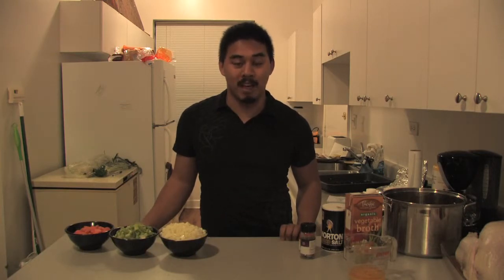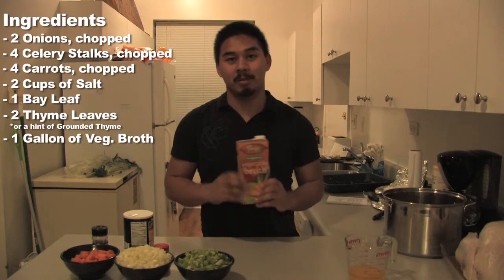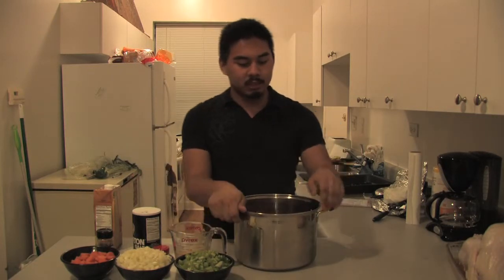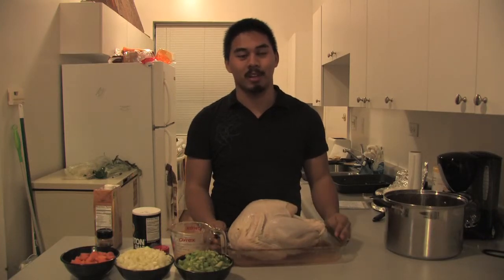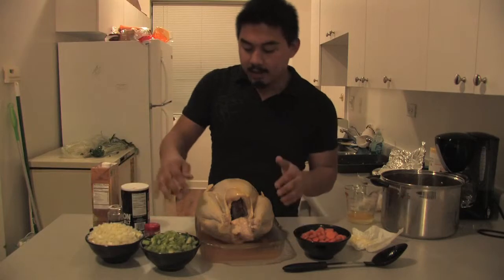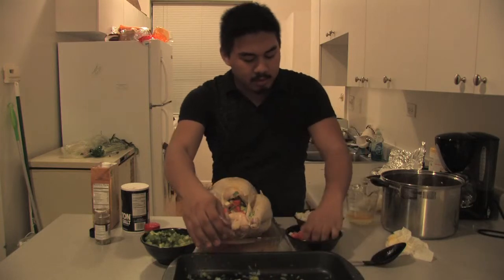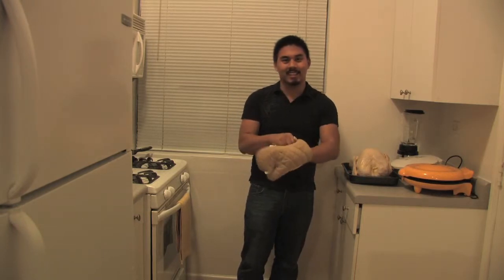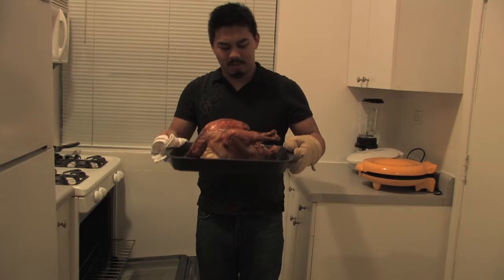How To: Cook a Thanksgiving Turkey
Thanksgiving is just around the corner, meaning it's time to cook the cornerstone of the holiday's dinner: the turkey. The Chronicle's Multimedia Editor Dennis Valera takes you into how he prepares for one of the biggest dinners of the year.